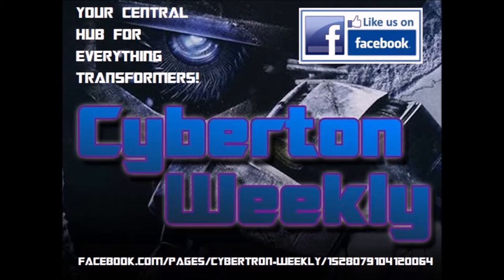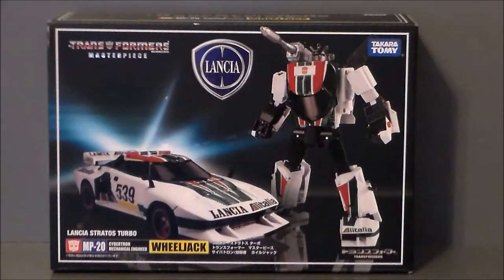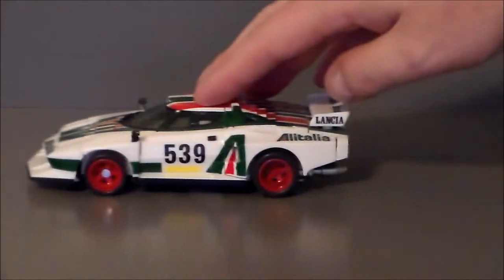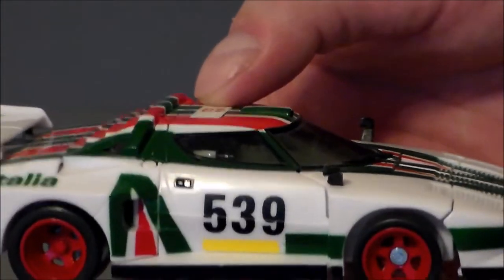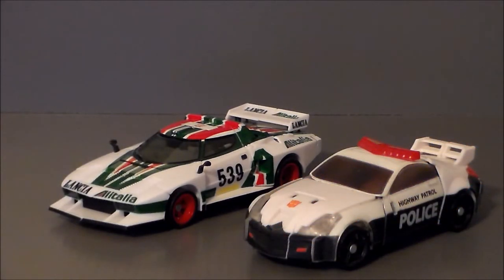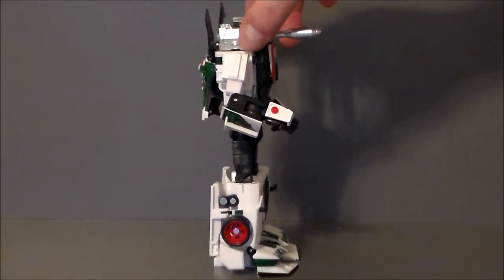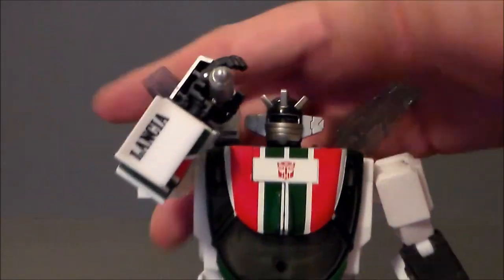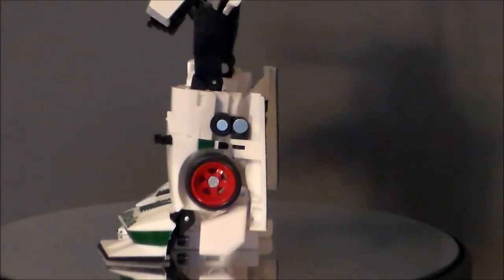Wheeljack Transformers Masterpiece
This is a review of the Transformers Masterpiece MP-20 Wheeljack figure by Takara Tomy.